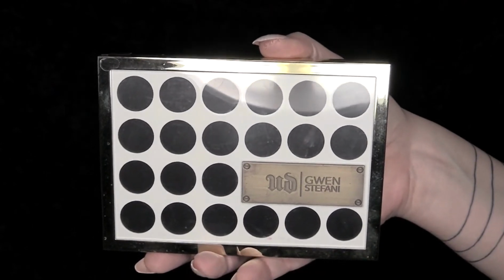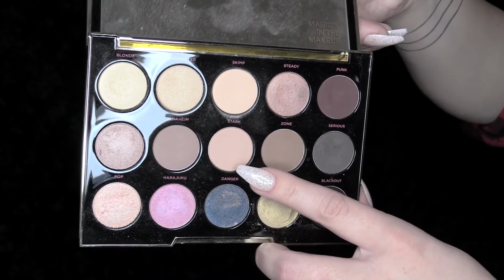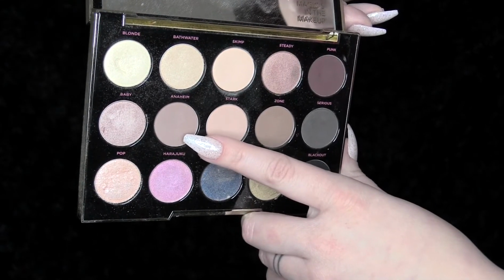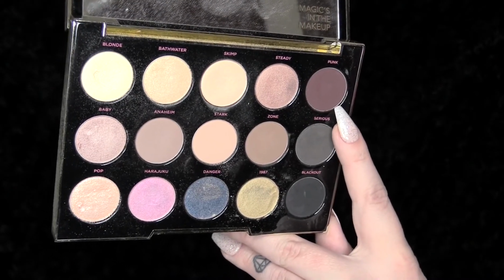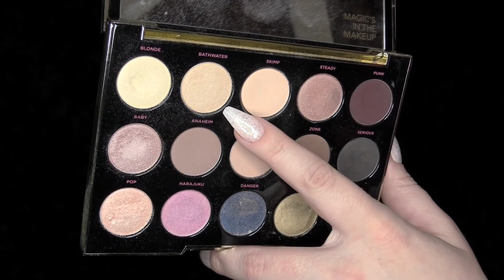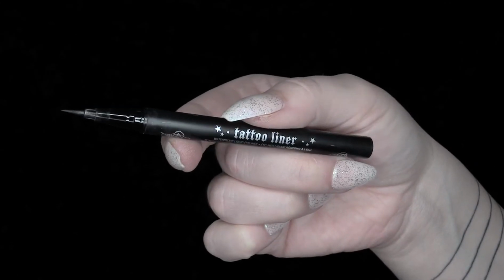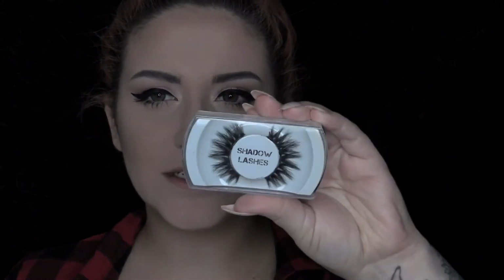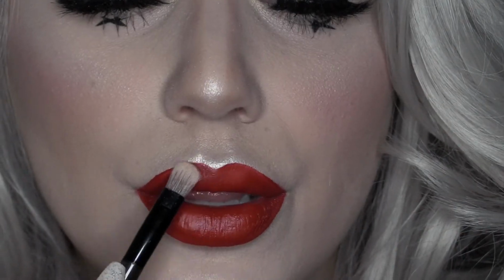Gwen Stefani Inspired Makeup Tutorial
All the information you need to know!

Where You can Find The Wig in Video

I SELL HATS ON ETSY LOL

Music Found in This Video
heroboard – free music to free your mind